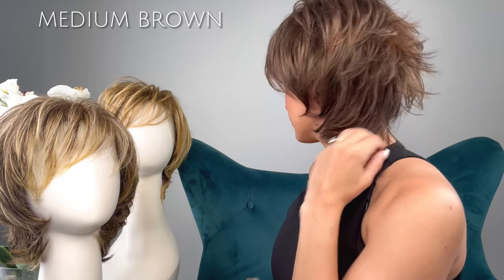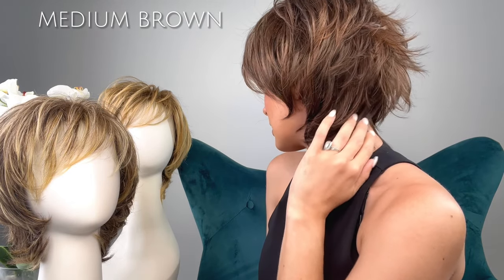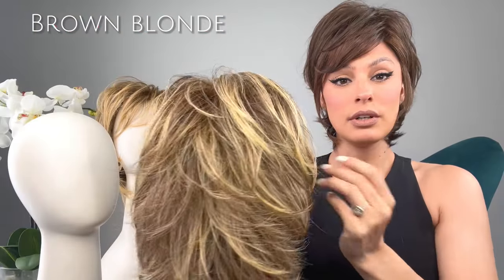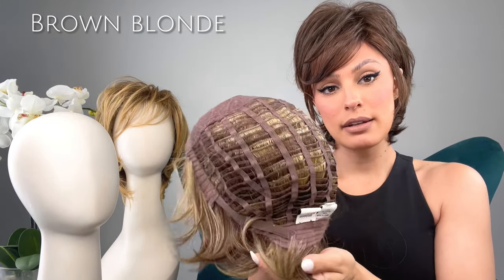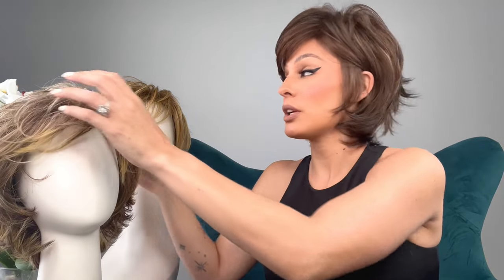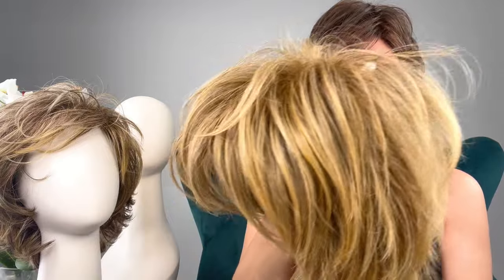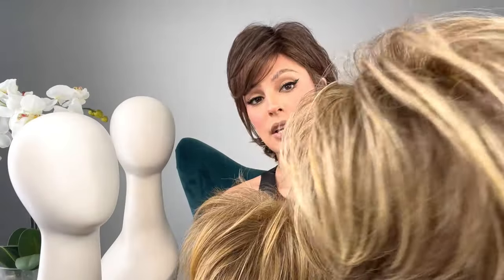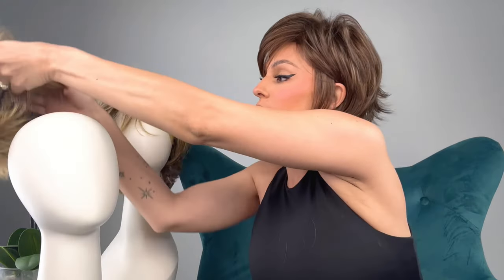Gratitude by Gabor | Top 3 Colors | Medium Brown | Brown Blonde | Dark Blonde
Join Roxie as she showcases Gratitude by Gabor in the top 3 colors
Medium Brown | Brown Blonde | Dark Blonde